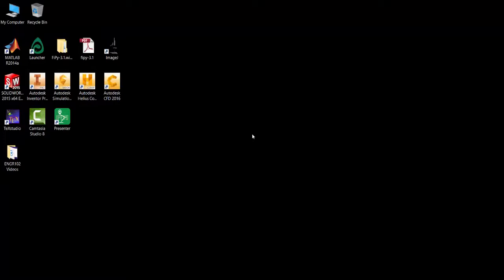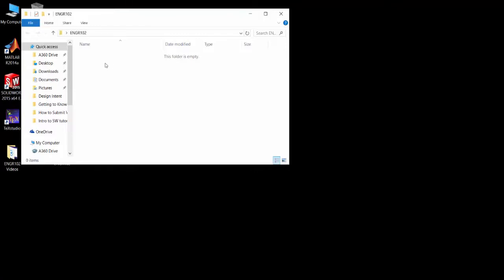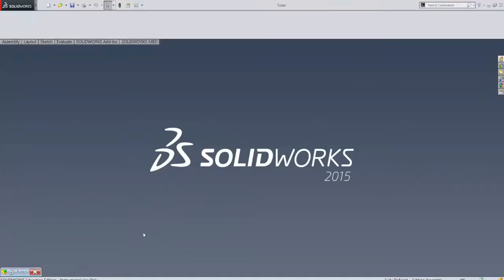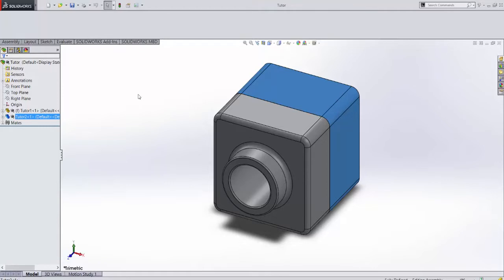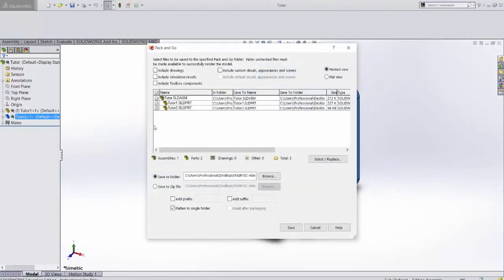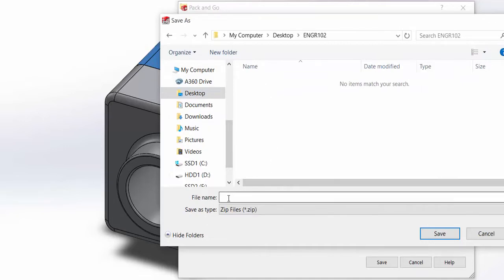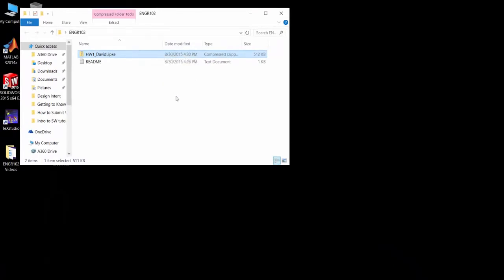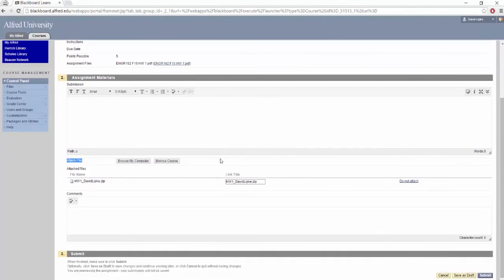ENGR102 Computer Aided Design2 How to submit your work